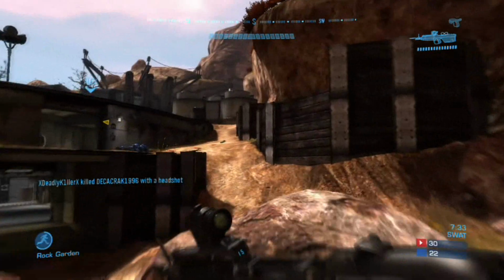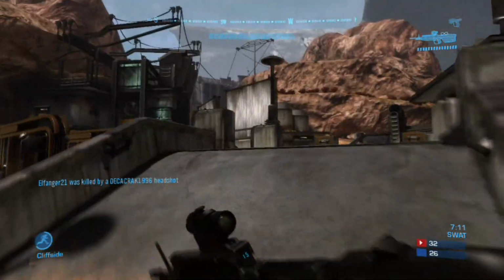What Halo: Infinite's Multiplayer Needs to Get Right.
There's no doubt that Halo: Infinite's multiplayer needs to be perfected and balanced for the sake of Halo's future, but how should 343 go about this?

Xbox Club: Halo CKS Society

Songs:
- Another Walk In The Woods
- Enough Dead Heroes
- The Gun Pointed At The Head Of The Universe
- Hunters (Percussion)
- Leonidas
- Perilous Journey
- Sleeping Grunts
- Pomp and Circumstance
- On A Pale Horse
- A Walk In The Woods
- Perchance To A Dream
- The Lost Muse
- Rock Anthem For Saving The World

I highly encourage you to check out Jafet Meza as he is a wonderful composer.

I will upload again soon and for real this time, I promise ;)